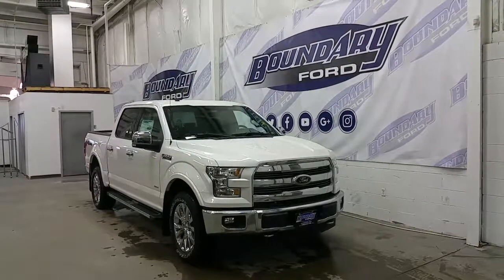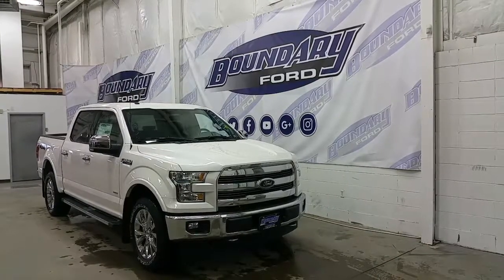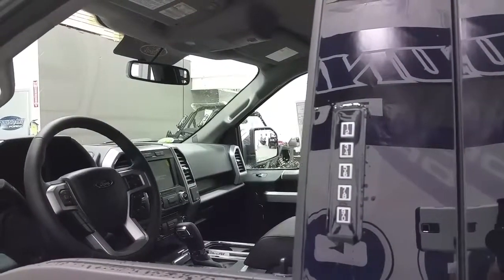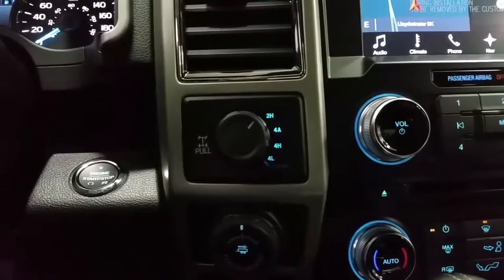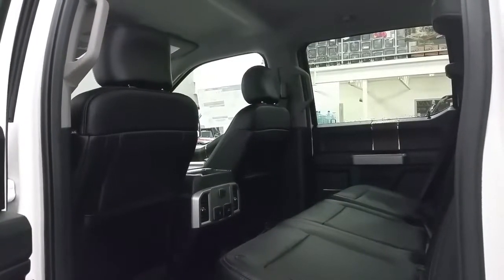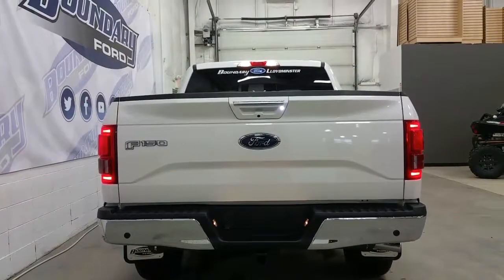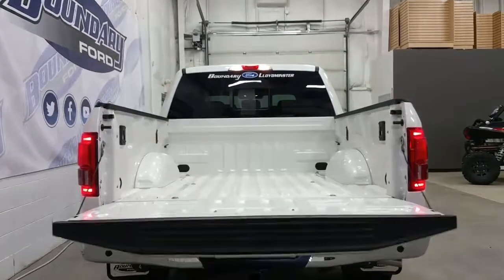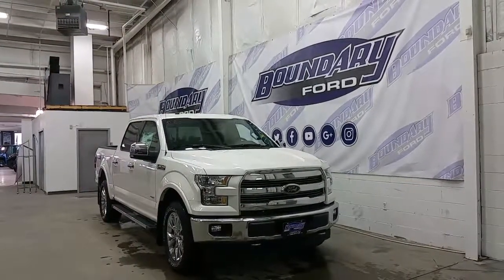2017 Ford F150 Lariat W/ Ecoboost, Chrome, Ambient Lighting Review | Boundary Ford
The 2017 Ford F-150 Lariat offers it all ranging from comfort and style starting with the very first look. The exterior paint shimmers in the sunlight. The Wheels catch your eye, and the chrome accents add to the luxury and style of F-150. Powered by a 3.5L V6 Ecoboost there is no shortage of power for towing the holiday trailer or work trailer. Easy to maneuver in tight spaces with pro trailer assist as well as back up camera and rear parking sensors. Sync 3 allows you to control most everything in your climate controls as well as entertainment audio including six months of Sirius satellite radio! Equipped with tons of standard features including A/C, power windows, locks, mirrors, and leather heated seats with vented option, and power controls. It's no wonder the F-150 has always been the top selling truck. We know that vehicle shopping is fun and exciting and we invite you down to demo drive the latest and greatest, because at Boundary Ford, there is always more!